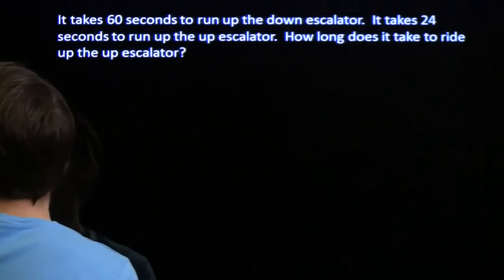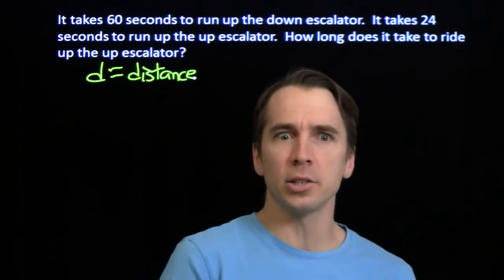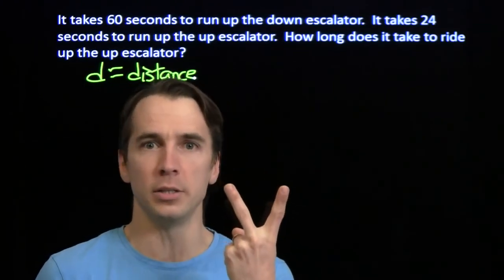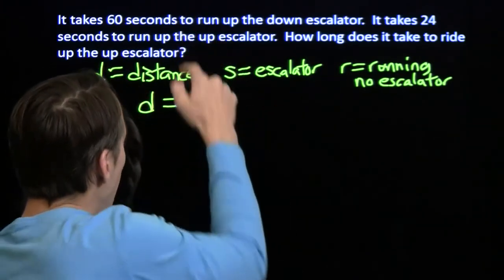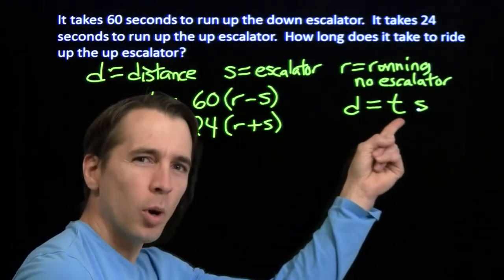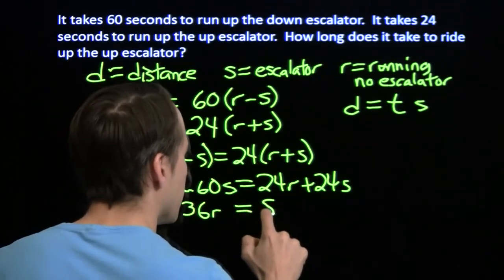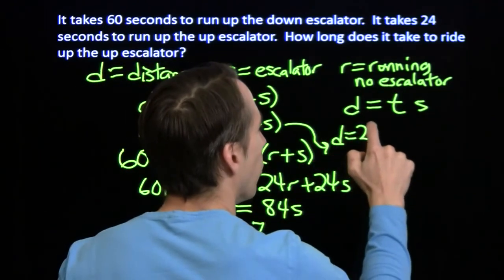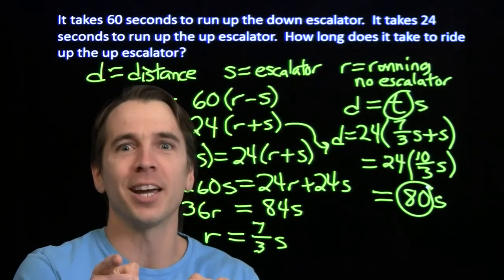Art of Problem Solving: Speed Problem Solving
Art of Problem Solving's Richard Rusczyk tackles a challenging problem involving speed.